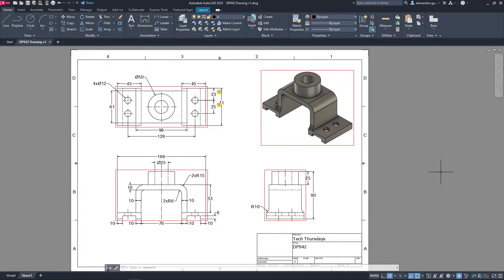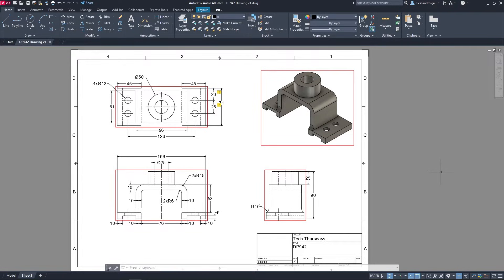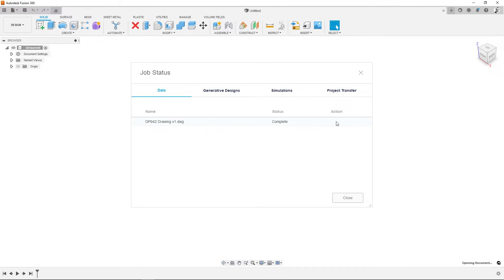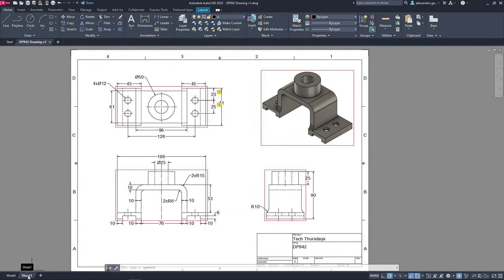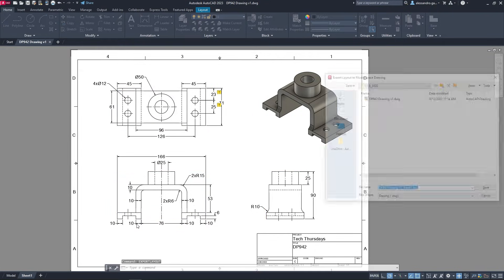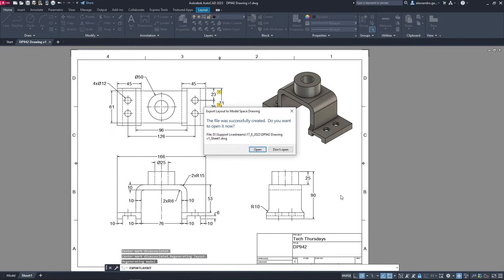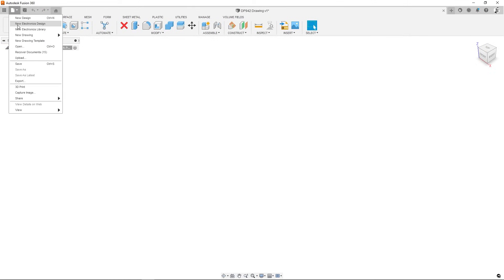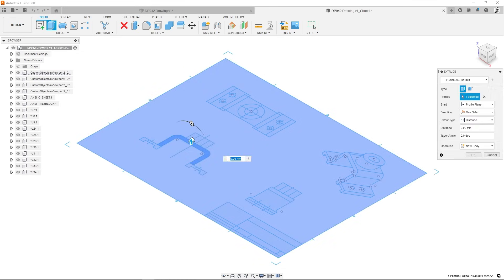Quick Tip: How to Open an AutoCAD DWG file in Fusion 360 | Autodesk Fusion 360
In this Autodesk Fusion 360 YouTube video, we answer a common question we get from users: how to open an AutoCAD DWG drawing in Fusion 360? Users will notice that, upon opening the AutoCAD DWG file in Fusion 360, nothing displays on the screen. This is because, in AutoCAD, the geometries are in the Sheet tab.

To get the geometries in Fusion 360, when opening the DWG file in AutoCAD, the user must be in the Model tab. So, if you have AutoCAD, using the command export layout, you can create a new DWG where the geometries are in the Model tab. If you don't have AutoCAD, and you have received the DWG from an external collaborator, ask him to provide you the DWG where the geometries are in the Model tab following the above steps.

Now, if we try to open the new DWG in Fusion 360, the geometries will appear and we can also use them for creating the 3d model in Fusion 360.